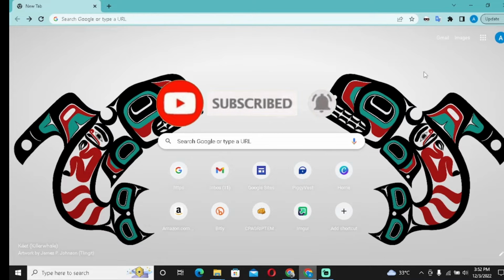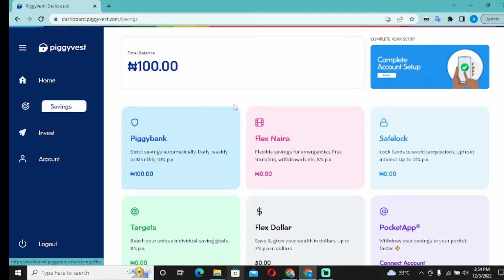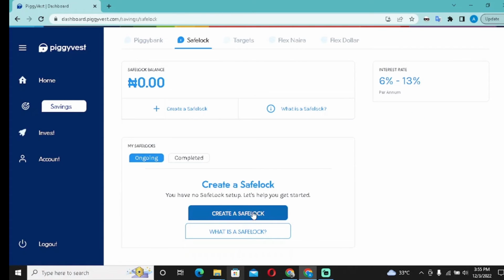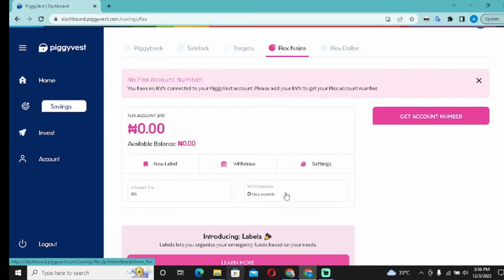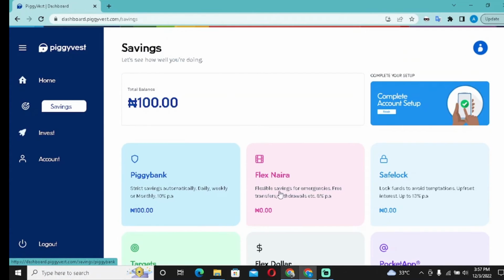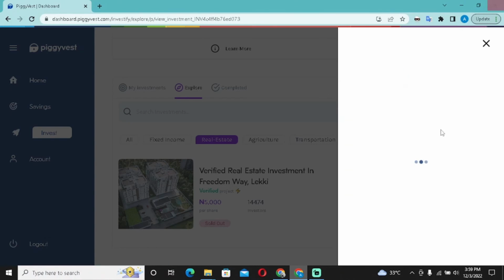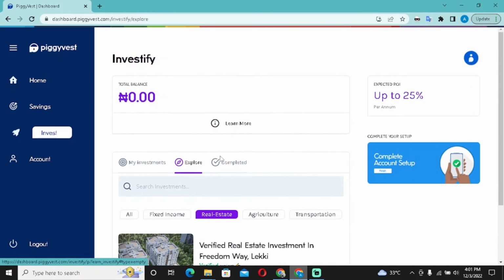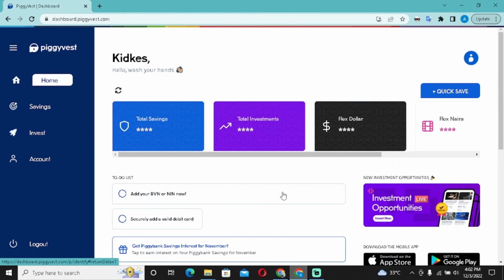How To Save, Invest And Make Money With PIGGYVEST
Piggyvest investment Tutorial for BEGINNERS. In this Video you would learn how to properly save , invest and make money with piggyvest.

00:00   intro
00:54  Saving
05:44  Investment
08:20  Make money
09:18  security
09:35  outro

 HI GUYS 💖🥰 , IF YOU CAN SEE THIS THEN IT MEANS YOU HAVE JUST FOUND ONE OF THE BEST CHANNELS EVER ON YOUTUBE ❤💖💖